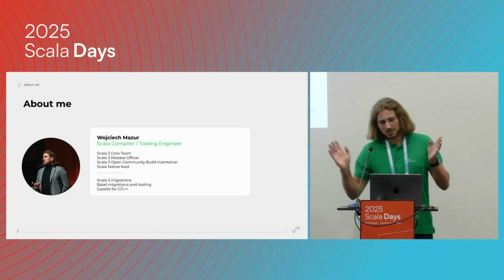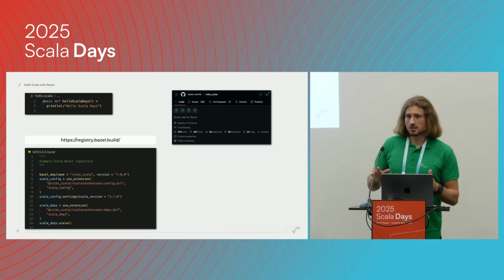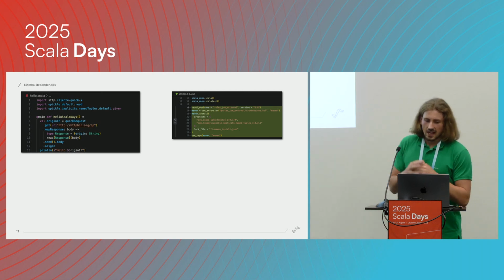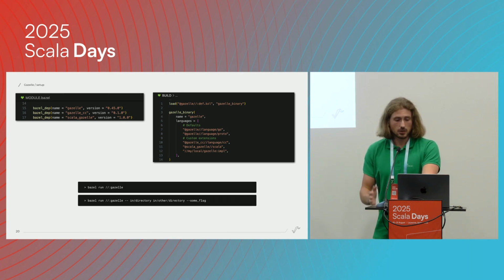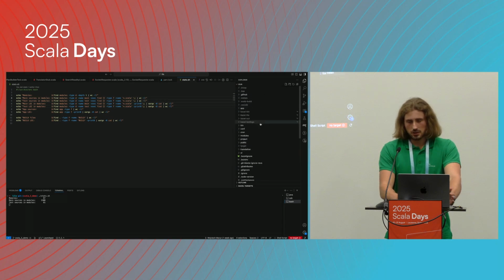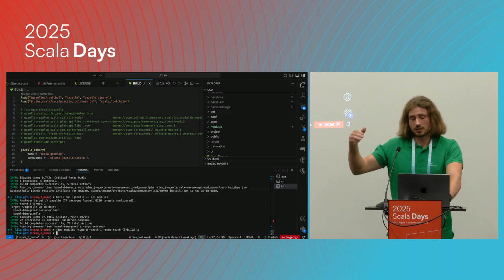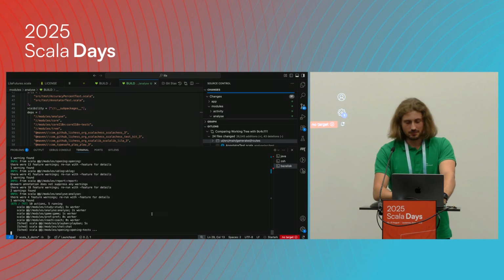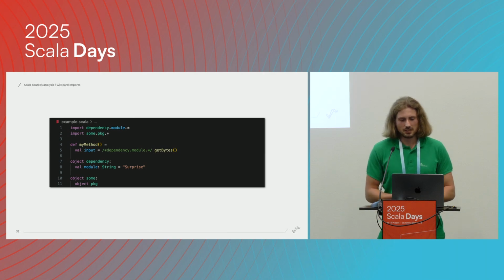Wojciech Mazur: From Imports to Targets - Bazel on Autopilot with Scala Gazelle [Scala Days 2025]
Bazel gives you reproducible, incremental builds at scale—yet many teams still spend hours gardening hand‑written BUILD files. What if your code maintained those files for you?

Enter Scala Gazelle. This open‑source Bazel extension scans the import statements already living in your .scala files, resolves them to Maven coordinates or in‑repo targets, and auto‑generates perfectly scoped BUILD rules—then keeps them synchronized every time you hit save. Goodbye boilerplate, goodbye drift, hello faster CI and happier developers.

Here’s what we’ll cover together: Lightning tour of Bazel — why it excels at large‑scale builds and how Scala fits into the picture Gazelle in action — a hands‑on introduction to the import‑powered BUILD‑file generator Language meets tooling — how specific Scala features shape, challenge, and enhance build automation

by Wojciech Mazur (VirtusLab)